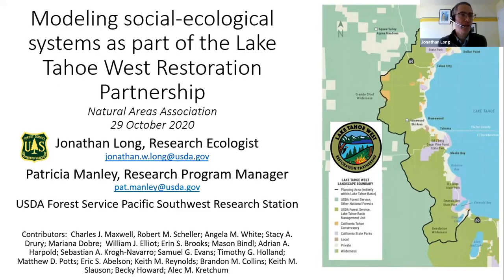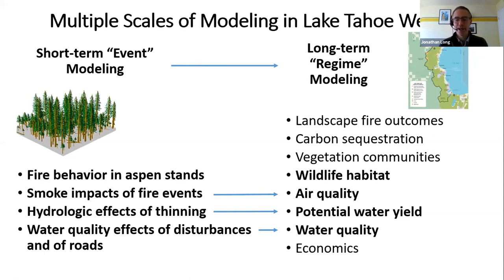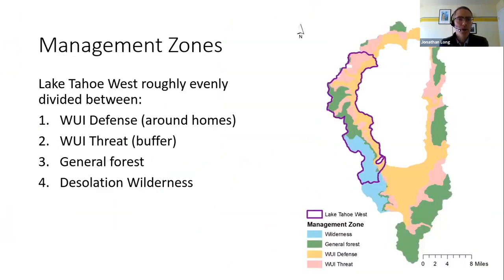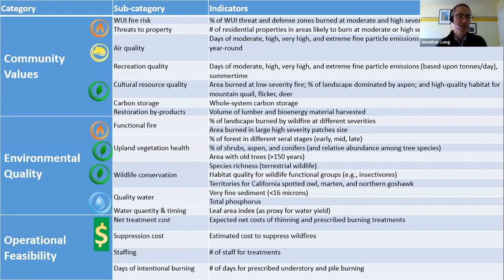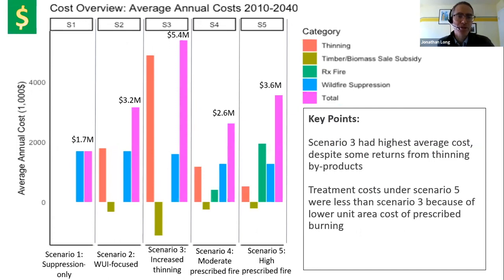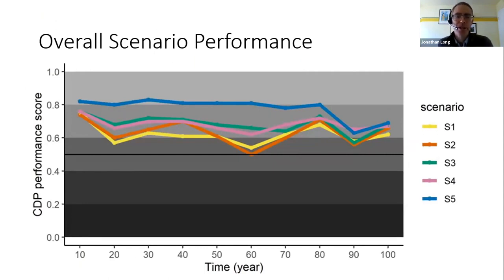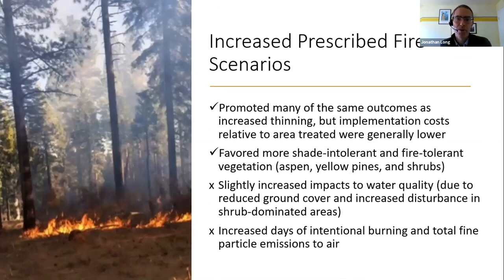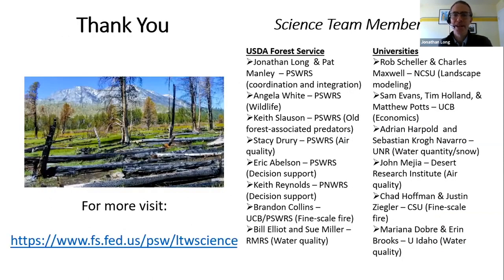Modeling social-ecological systems in Restoration Partnership - Jonathan Long & Patricia Manley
Title: Modeling social-ecological systems as part of the Lake Tahoe West Restoration Partnership

Topic: Managing fire regimes in a changing world (good fire/bad fire)

Presented by: Jonathan W. Long and Patricia N. Manley, USDA Forest Service, during the 2020 Natural Areas Conference.

This presentation is part of a symposium, Modeling Social-Ecological Systems as Part of the Lake Tahoe West Restoration Partnership, organized by Jonathan W. Long and Patricia Manley.

View the abstract: Collaborations between scientists and land managers are increasingly important to guide large landscape restoration efforts. Efforts to promote social-ecological system resilience depend upon scientific frameworks for evaluating how different potential management strategies will influence ecological and social indicators across broad spatial and temporal scales. These efforts involve collectively identifying indicators and thresholds that reflect desired future outcomes and then projecting how different management strategies will perform given changes in future climates. As part of the Lake Tahoe West Restoration Partnership, a science team worked with resource managers and stakeholders to model future forest ecosystem dynamics in response to five management scenarios over 100 years across a 60,000 acre landscape in the Lake Tahoe basin of California and  Nevada. Forest growth and fire dynamics were modeled using the LANDIS-II landscape platform, on which we based additional modeling to evaluate changes in wildlife habitat, water, and economics. We evaluated how the different management strategies would affect outcomes important to stakeholders, including abundance of old trees, wildlife habitat, fine sediment, water quantity,  implementation costs, fire characteristics and threats, air quality, cultural resource quality, and carbon sequestration. The scenarios spanned a wide range of management inputs, from wildfire-suppression only, fuels reduction near communities, moderate and extensive restorative thinning and/or prescribed burning, all under different future climates. The team found that moderate and extensive thinning or burning treatments would promote overall objectives better than no treatment or community protection only, with the exception of carbon sequestration and treatment costs. Over the long-term, more treatment would reduce the wildfire threat to communities, the risk of unnaturally large patches of high intensity burns, and days of extreme emission of smoke into downwind communities. More extensive treatments were projected to increase water yield and promote the growth and occurrence of pine and aspen trees. The modeling considered how increased treatments,  especially burning, might promote cultural resources important to the Washoe Tribe, who consider  Lake Tahoe the center of their ancestral home. Ramping up the amount of prescribed burning,  however, would pose risks to water and air quality, which could be mitigated with careful planning.  Managers and stakeholders used the findings of this integrated modeling effort to inform the design of a landscape restoration strategy that balanced risks and benefits based on a robust scientific foundation.